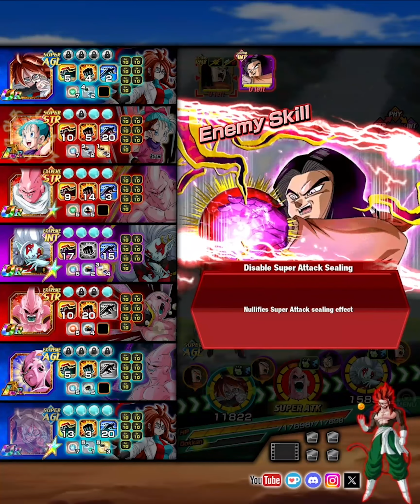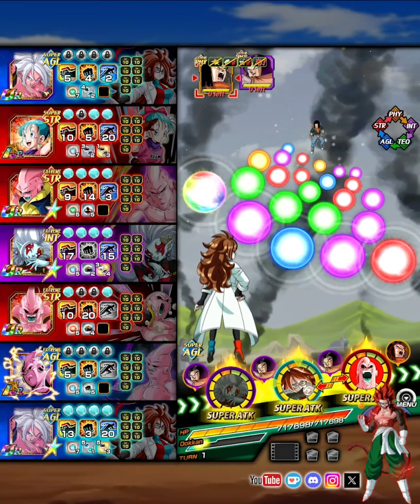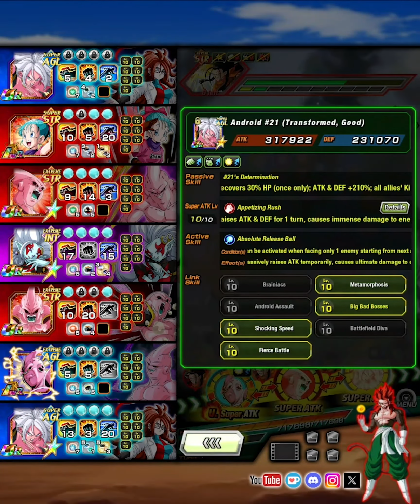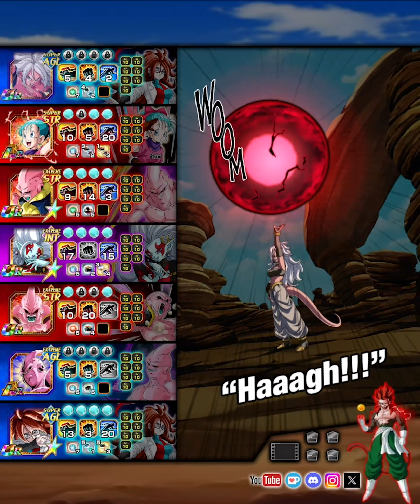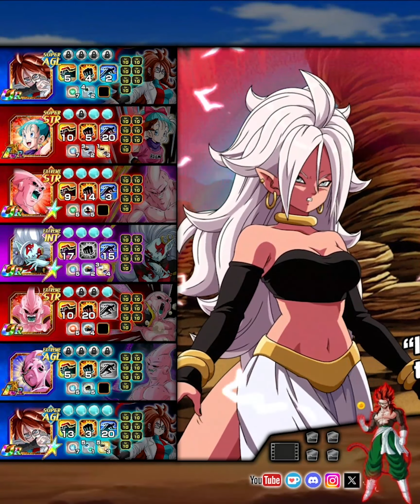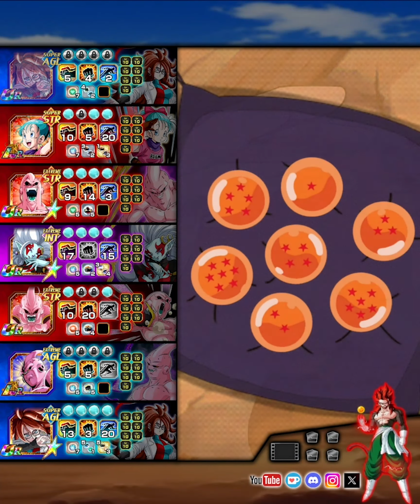Android 21 is awkward, but better than people might think! | Ultimate Showcase | DBZ Dokkan Battle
Supporting me, my channel and my content overall is as simply as doing the free stuff (Subscribing, Liking videos and commenting if you have something to say), that's all I'll ever ask.
If you have some spare change down the side of the couch or simply have a few bucks spare that you wouldn't notice if you lost it, it all goes a very long way in helping me make my content as good as it can be.

My overlays in their entirety have been put together using In-Game Assets either raw, or edited, taken from DBZ Dokkan Battle and made entirely from scratch by me.

For all info on anything Dokkan, head over they are your best resources for all things Dokkan.